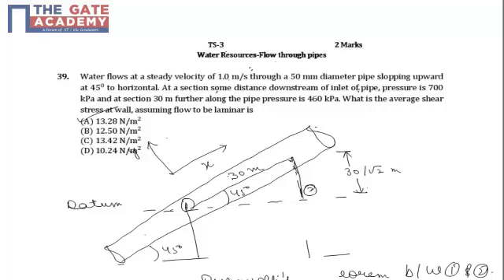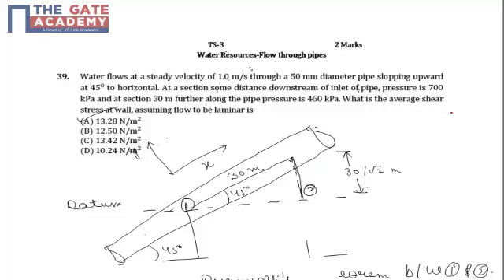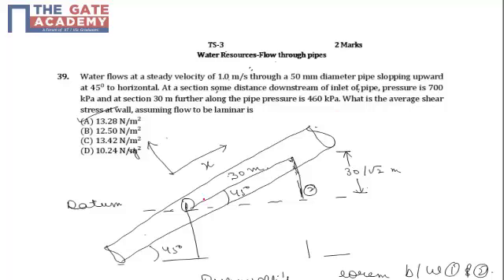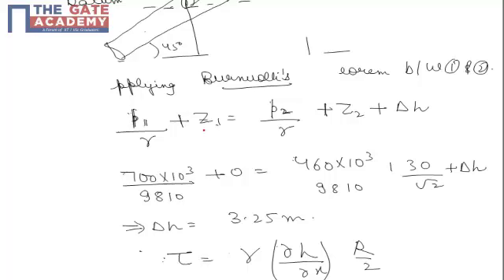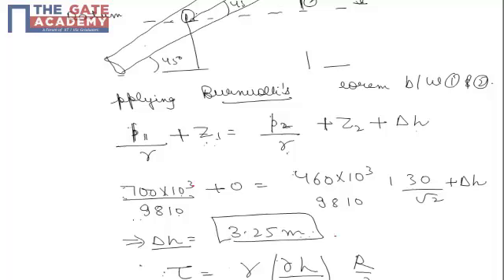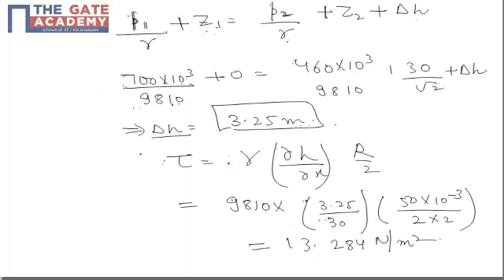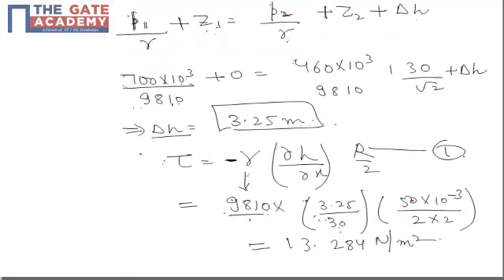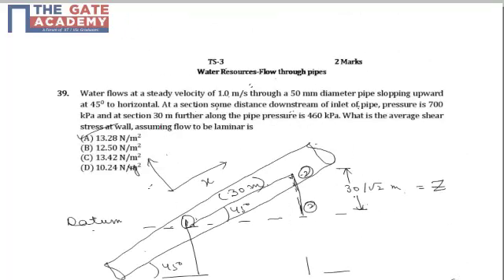GATE 14 CE TS 3 Q No 39